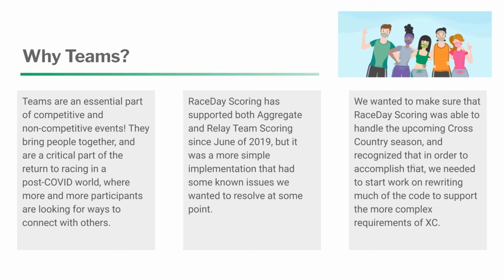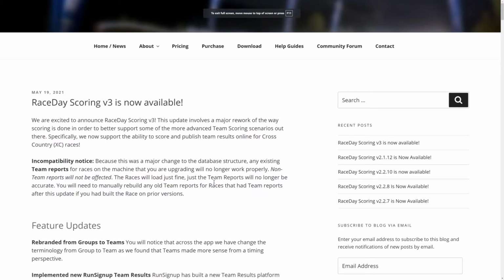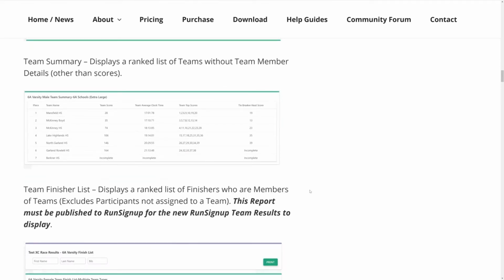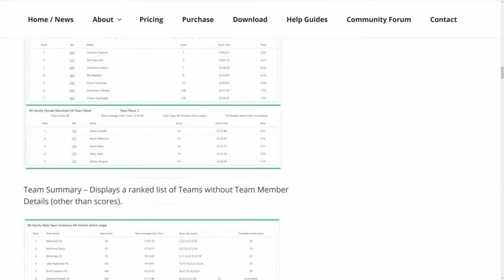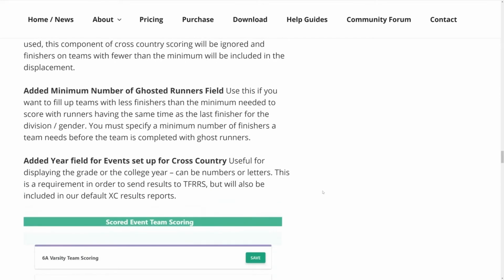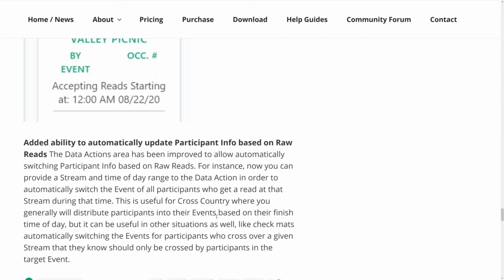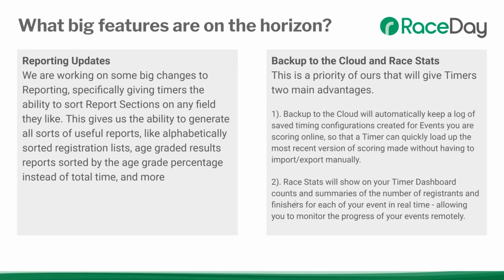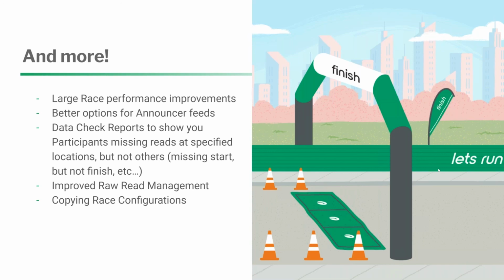Timer Tip Tuesday: RaceDay Scoring Version 3